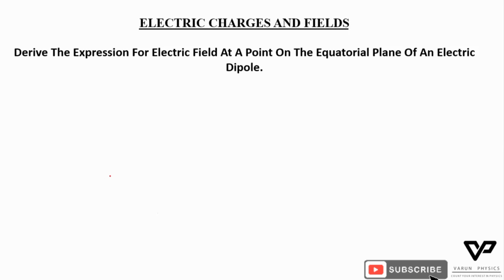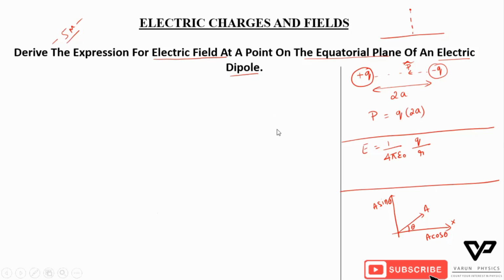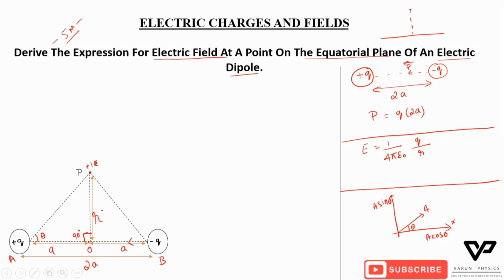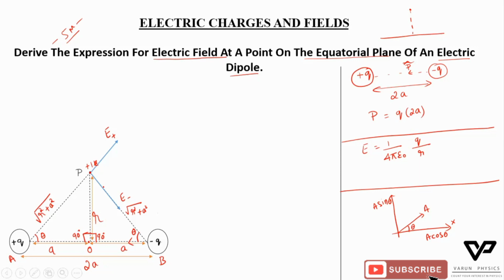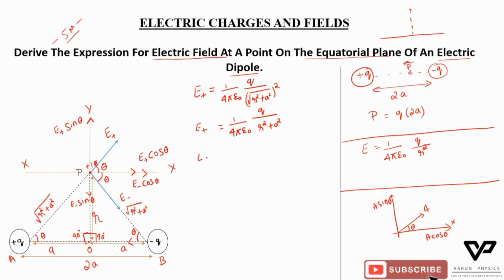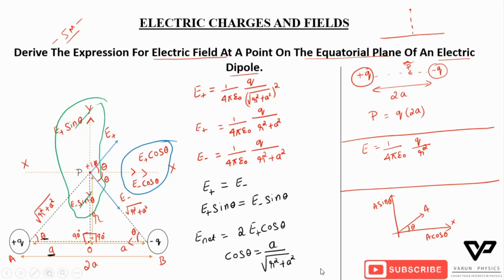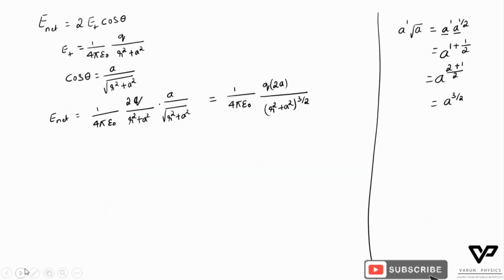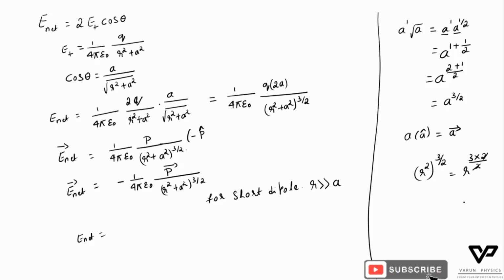Electric Field at a point on the equatorial plane of an electric dipole.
Derivation of the expression for Electric Field at a point on the equatorial plane of an electric dipole.

This is  series made completely  for student who is struggling to score good marks in Karnataka PU board .
Notes for this derivation is available in my telegram channel